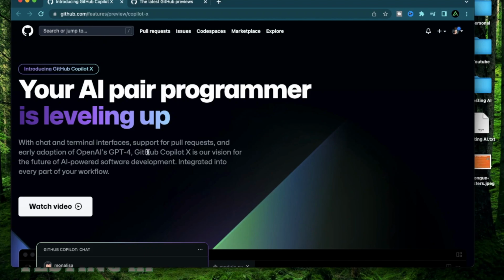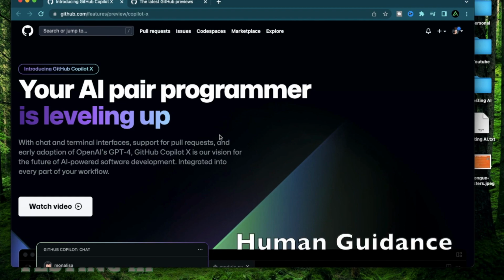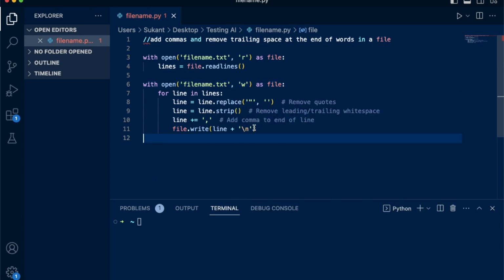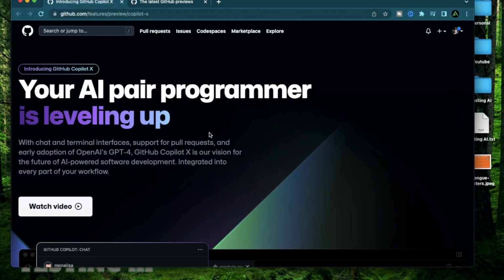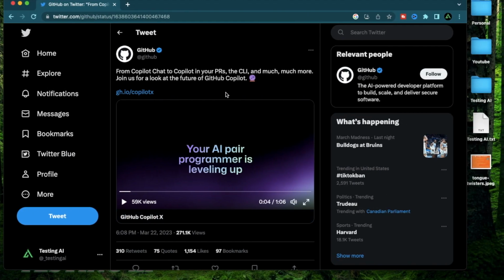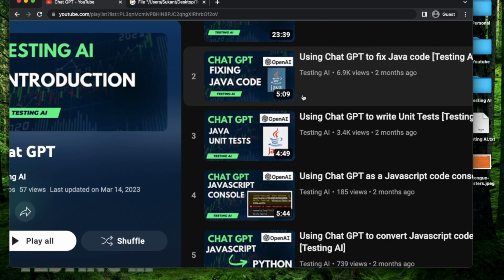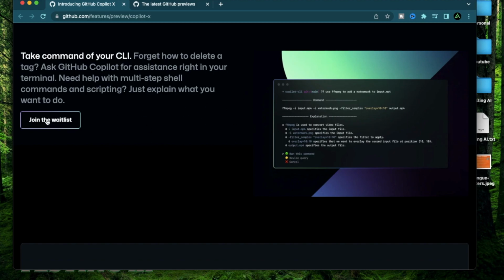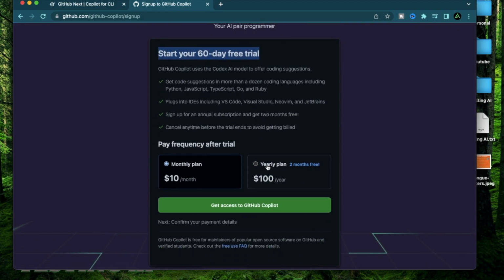New Github Copilot X powered by GPT-4 is the future of coding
- In this github copilot tutorial, I show how programming works in the real world and how the new github Copilot X powered by GPT 4 can allow you to use chat gpt like features straight to your editor

Timestamps :
➜ 0:44 Pair Programming
➜ 1:47 Real world Programming
➜ 3:08 Current day Stackoverflow usage
➜ 4:45 Copilot X video
➜ 5:21 Primary use cases
➜ 8:15 Signup options
➜ 8:38 Programming interviews going forward